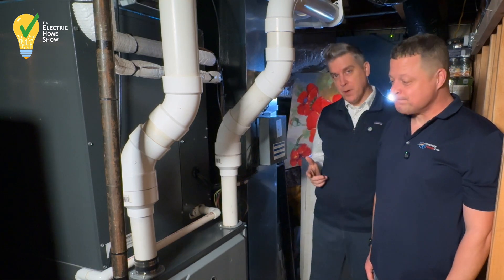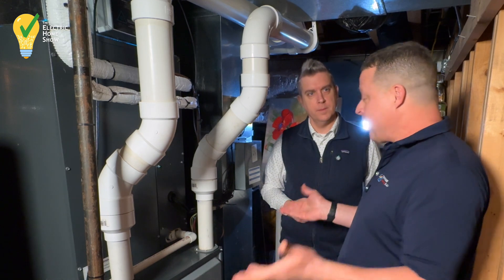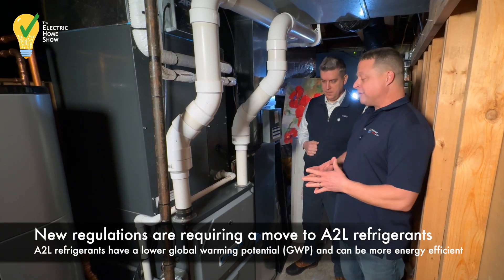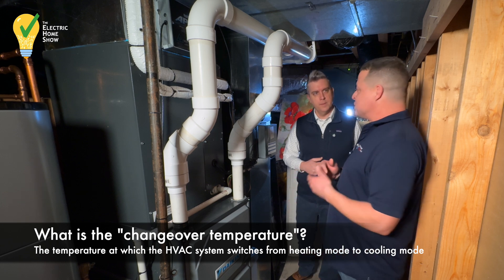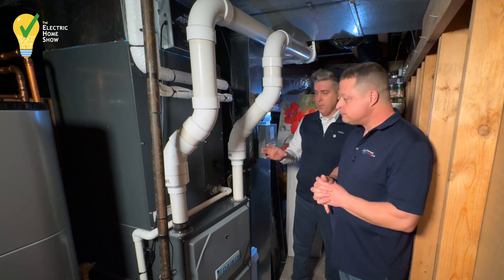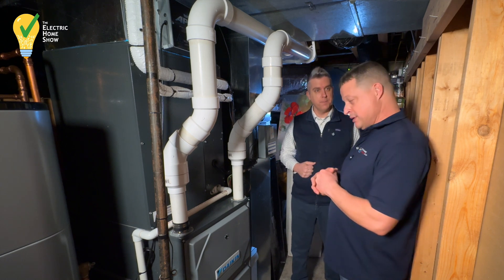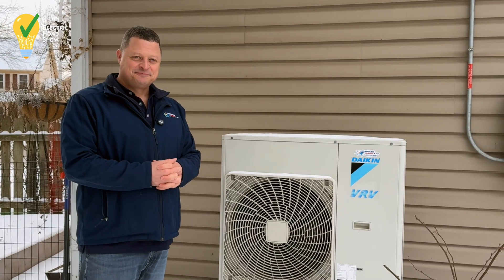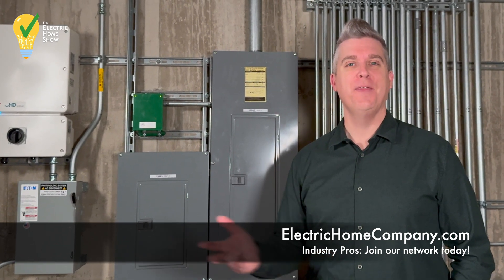The Best of Both Worlds? Daikin's Dual-Fuel Heat Pump System Explained!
Are you looking for energy-efficiency BUT can't imagine heating without gas in cold climates? The Daikin VRV Dual-Fuel Heat Pump system might be the answer! This innovative system combines the efficiency of an electric heat pump with the backup power of a gas furnace, offering the best of both worlds.

We'll explore how this system works, its potential benefits for most US homes, and why it's a great option for those not quite ready for a fully electric setup. Discover how you can improve your home's comfort and efficiency with this unique dual-fuel solution.

0:00 Intro
0:35 It's all about CHOICE - gas or electric
2:30 Do heat pumps work in cold weather?
3:30 A2L refrigerants
3:55 Where's the heat pump?
4:10 How does a heat pump work?
5:00 Where do I set the changeover temperature?
6:00 Traditional vs. Dual-fuel vs. All Electric HVAC
7:15 Can I just swap out my furnace?
9:10 Go outside with the Daikin VRV Life

Do heat pumps work in the bleak mid(west) winter?

➡️If you're in the Chicago Metro area click here to schedule an 15-minutes virtual coffee appointment and tell us more about your goals for a healthy home.

➡️How I create The Electric Home Show:
DJI OSMO MOBILE 6 3-Axis Phone Gimbal Platinum Gray

NEEWER Universal Phone Cage